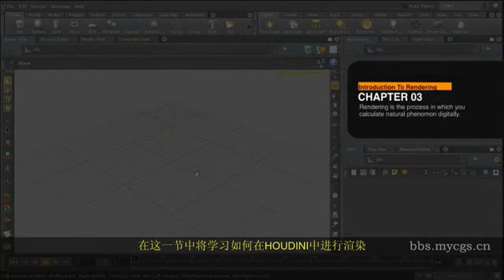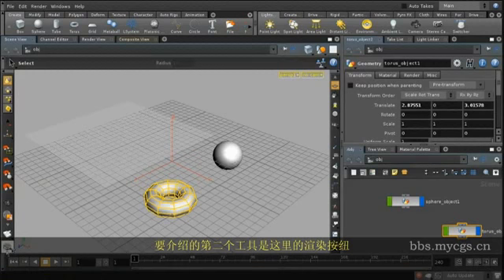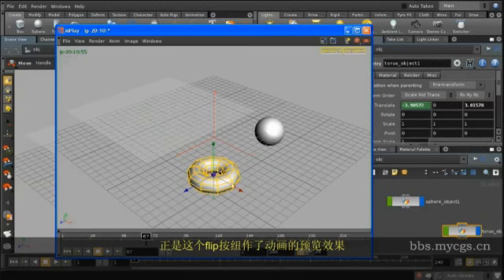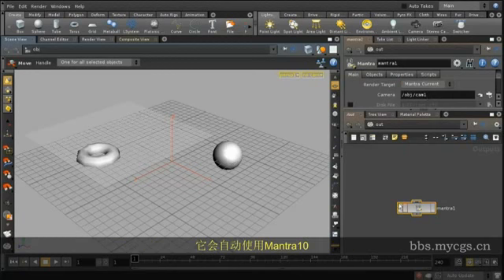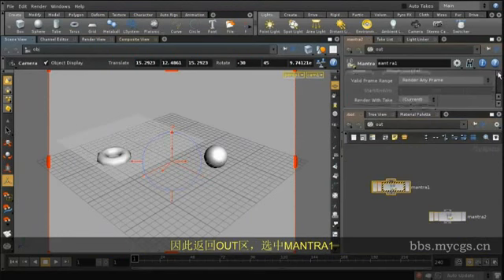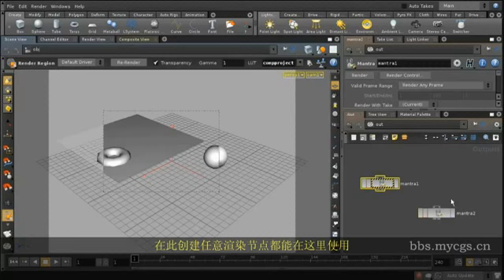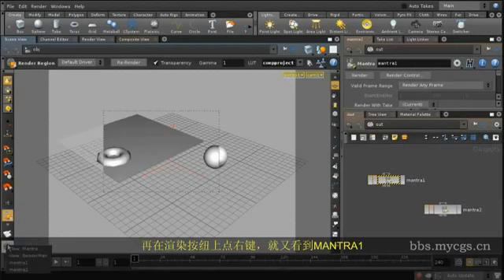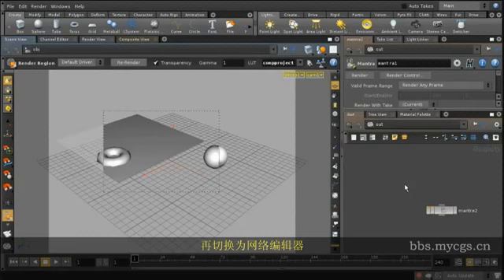3.關於渲染（1）